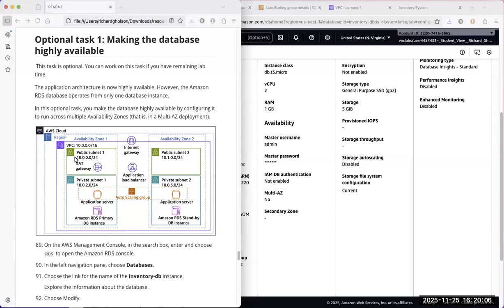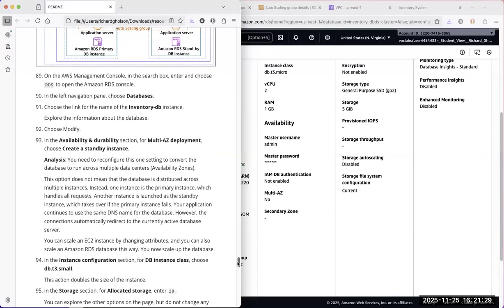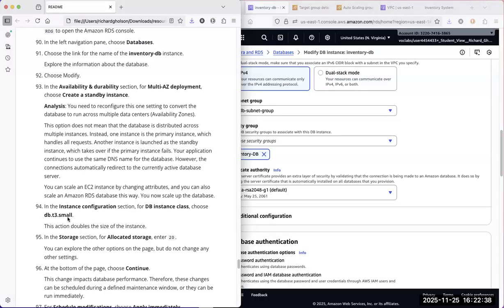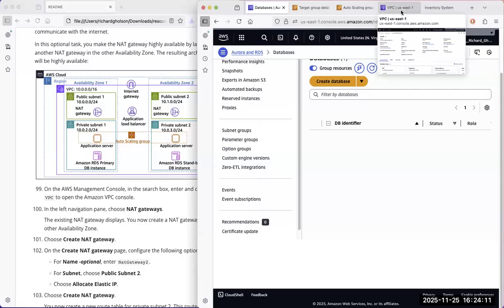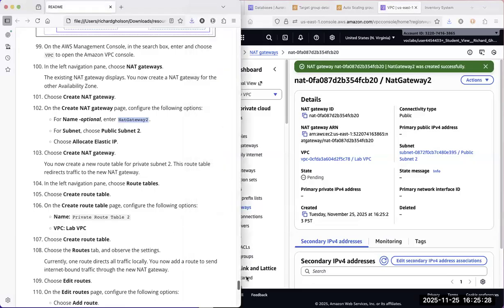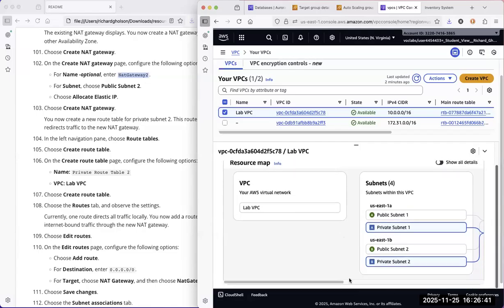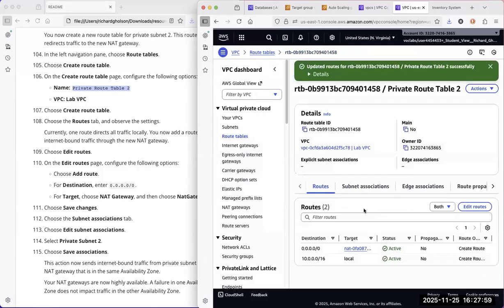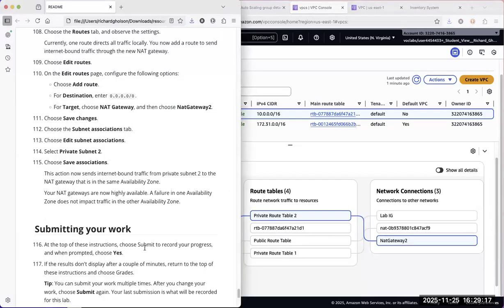ACA Guided Lab 10 HA Optional Tasks 1 & 2: Database and NAT Gateway HA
Module 10 Guided Lab: Creating a Highly Available Environment
COMP 672 AWS Academy Cloud Architecture

In optional task 1, we make the database highly available. In optional task 2, we make the NAT gateway highly available.

To round out your cafe application's architecture, here is a brief overview of making your remaining infrastructure components highly available:
*   Database High Availability (RDS Multi-AZ): To make the database highly available, you enable the Multi-AZ deployment feature in Amazon RDS. AWS automatically provisions and maintains a synchronous "standby" replica in a different Availability Zone. If your primary database instance fails or the AZ experiences an outage, RDS performs an automatic failover to the standby. Since the endpoint (URL) remains the same, your application recovers quickly with zero manual intervention and no data loss.
*   NAT Gateway High Availability: In your current setup, if you have only one NAT Gateway in one AZ, all private subnets depend on it to reach the internet (for updates or API calls). If that AZ goes down, all private instances lose internet access. To make this highly available, you deploy a NAT Gateway in each Availability Zone. You then update the route tables for the private subnets in each AZ to point to their respective local NAT Gateway. This ensures that a failure in one data center doesn't "isolate" the servers running in your other zones.
By implementing these two steps, you've moved from a system that can recover from web-server failure to a truly resilient architecture where no single component—be it data, compute, or networking—can take the entire cafe application offline. (Source: Google Gemini May 2026)